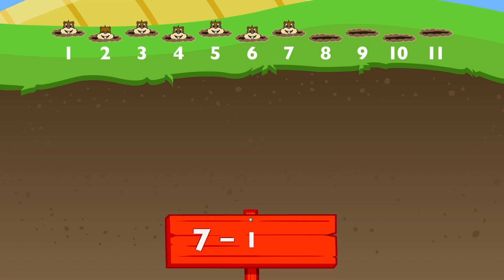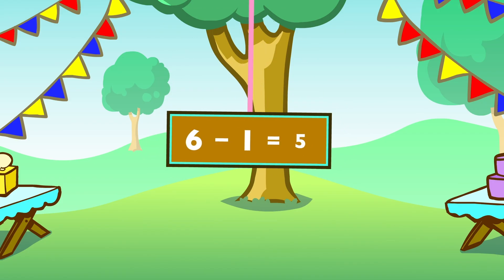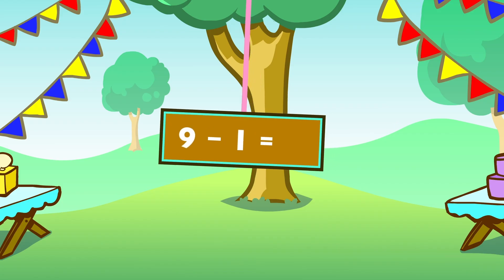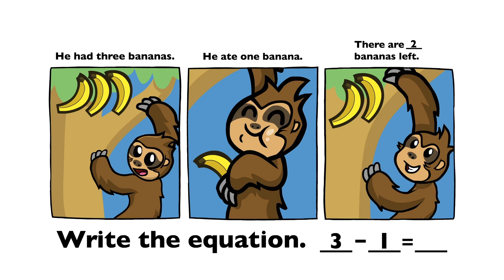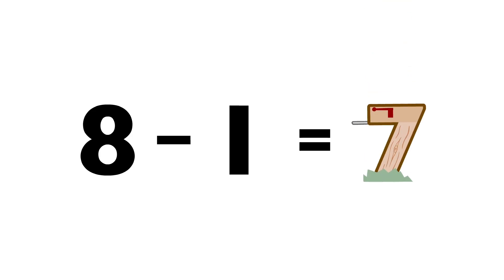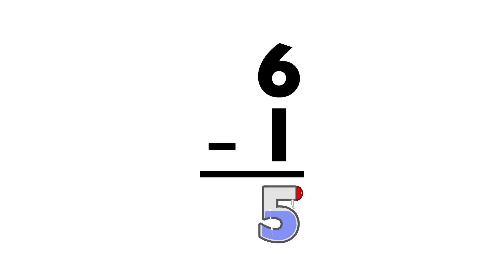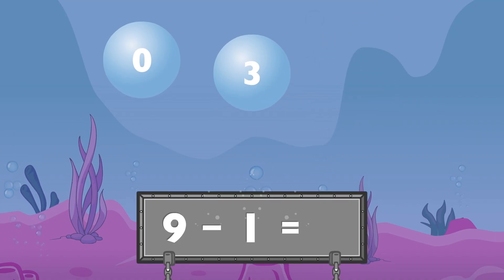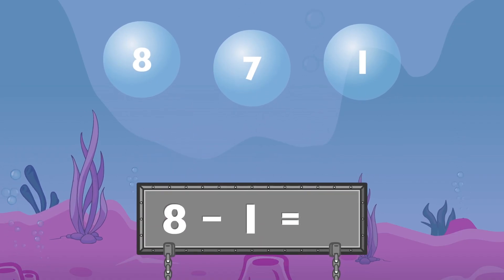Practice Subtracting by 1’s! | Meet the Math Drills - Subtraction | Preschool Prep Company